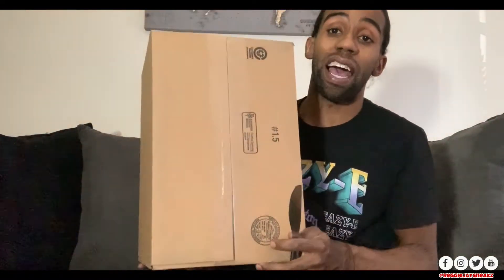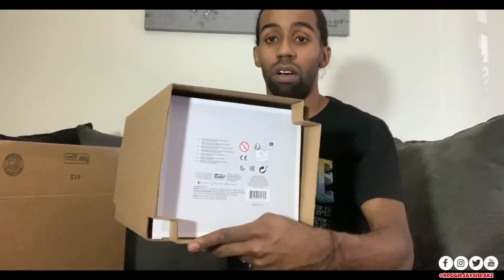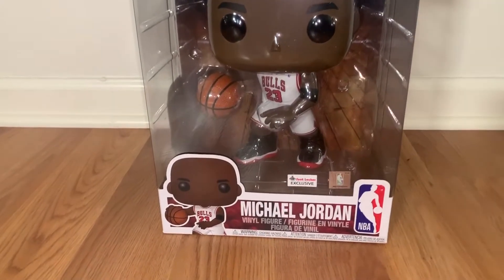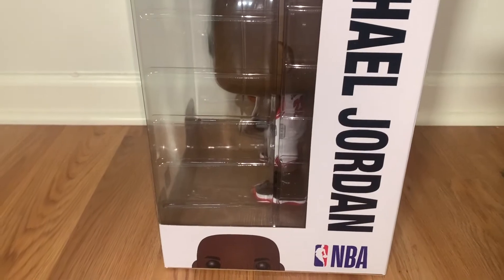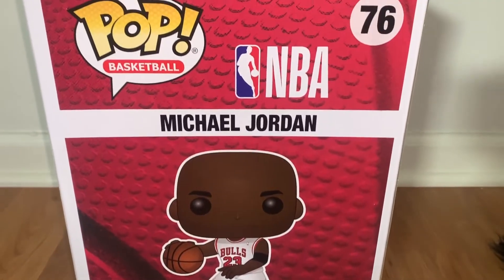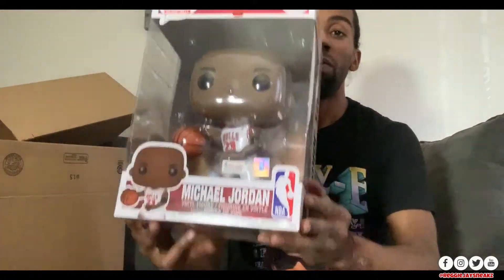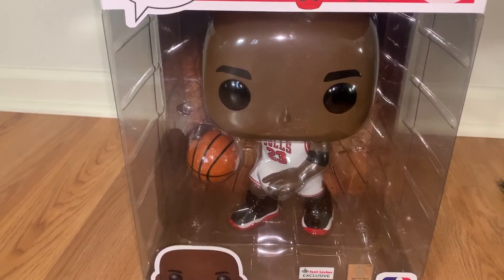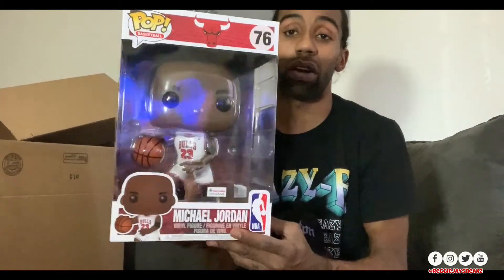Michael Jordan 10'' Footlocker Exclusive Funko Pop Review !!!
YOOOOO, WHAT'S GOOD YOUTUBE!!! Hope You Enjoy The New Video!

Snapchat.com/ReggieJaySneakz